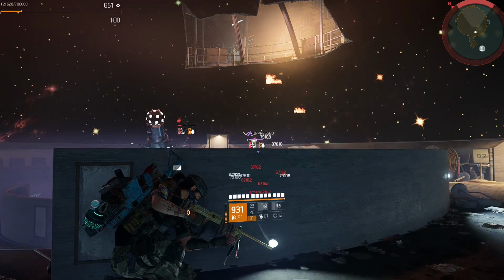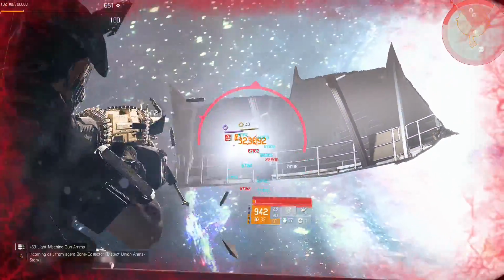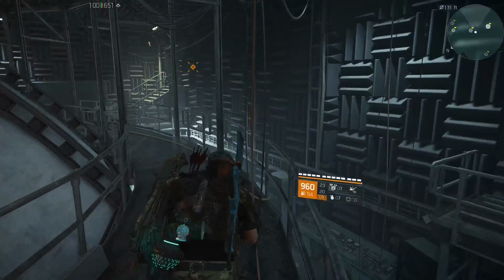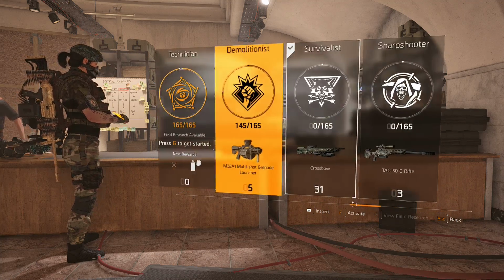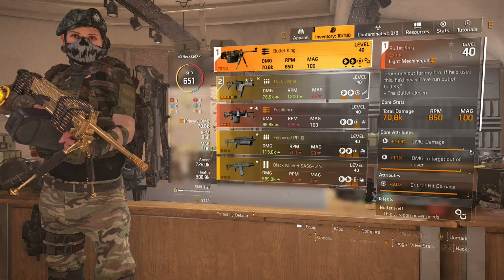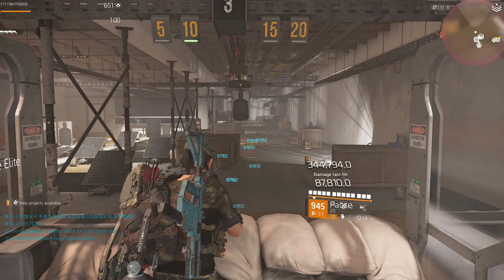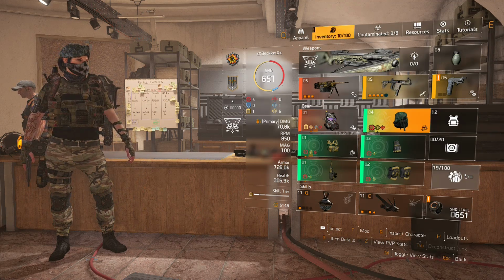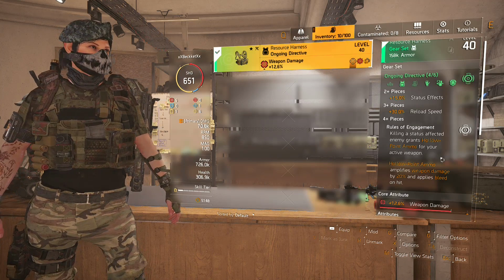The Division 2 | Ongoing Directive Build | Status Effect Build | Vile mask Build | Bullet King Build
Ongoing Directive Finally Found its home